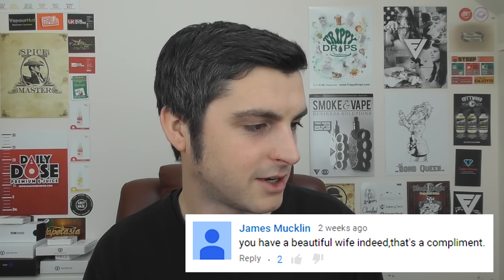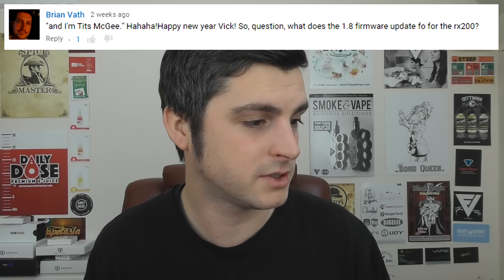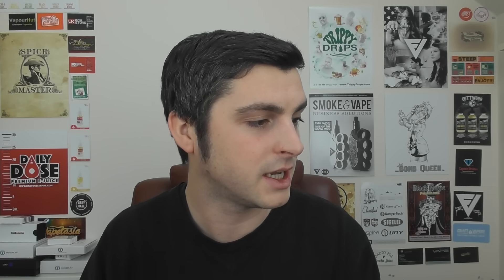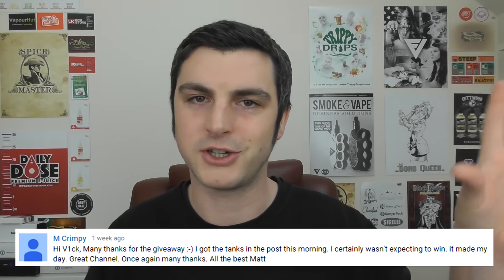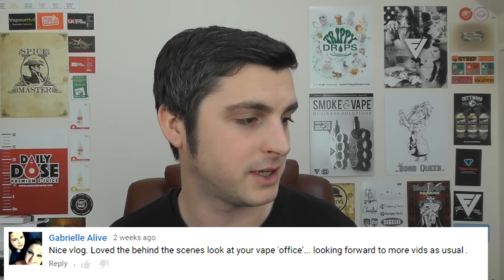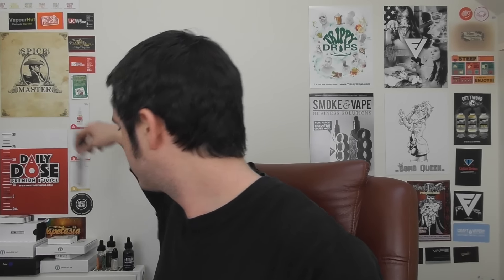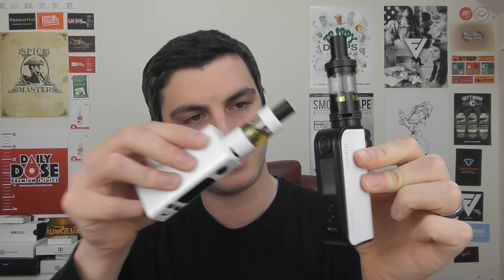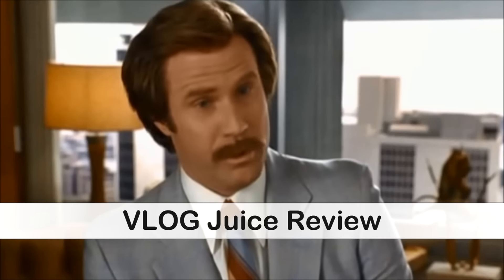Vape VLOG #27 - 26/01/16 - IPV5, Giveaway & Waffle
Hey guys in this vlog we talk about some new products, we talk about the future of vaping and we do another giveaway.

Time Stamps -
vlog topic - 02:25
Your Comments - 03:50
Coming for Review - 14:40
Previous Reviews - 19:37
Giveaway stuff - 24:35
Juice bit - 27:22
Real life stuff - 31:00
News Stuff - 32:45